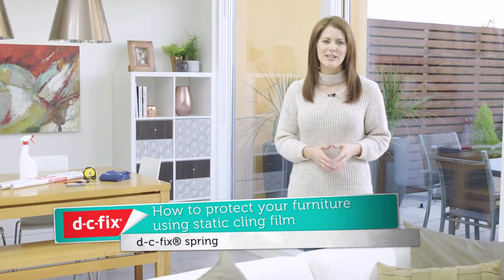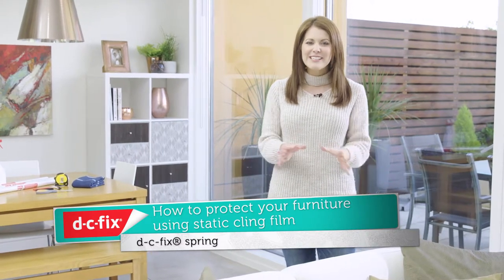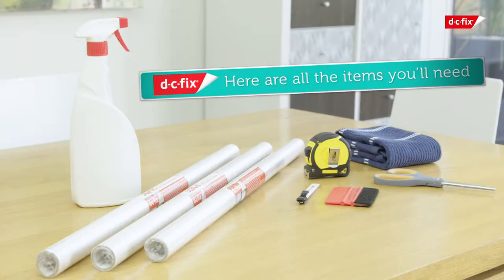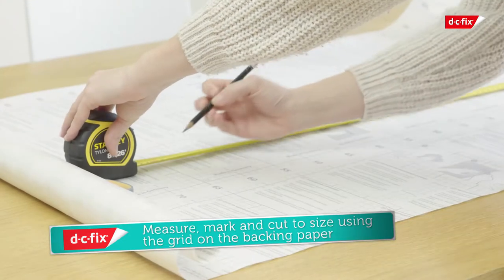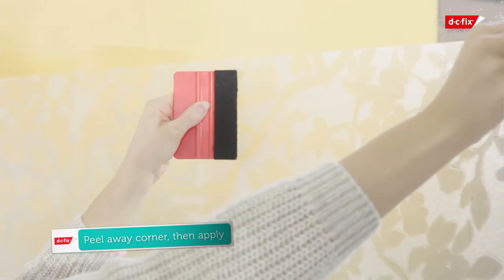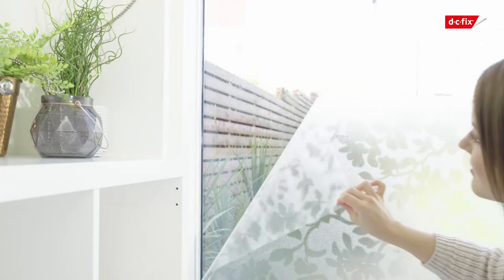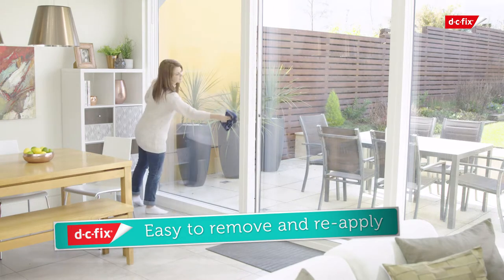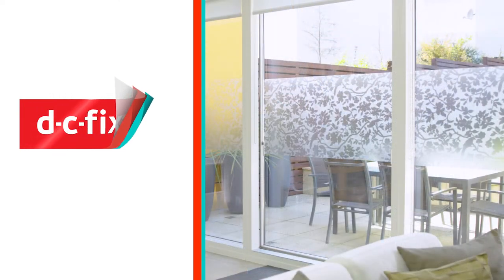How to apply d-c-fix® static cling window film as privacy screen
An easy application guide including features and benefits of using d-c-fix® static cling films in your home! (USA)
Eine einfache Anleitung zur Anwendung von d-c-fix® statisch-haftende Fensterfolie im ganzen Haus. Entdeckt weitere Ideen (Onlineshop)